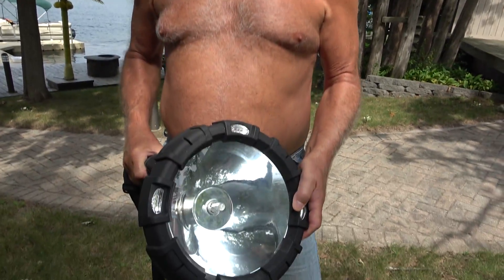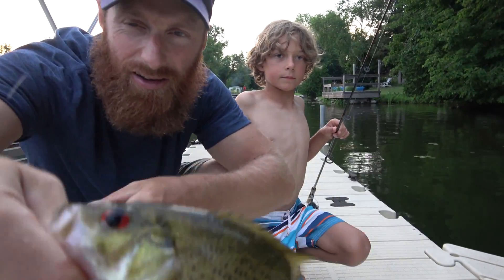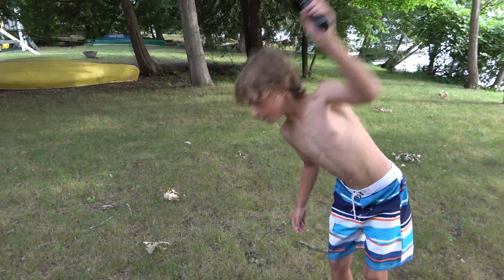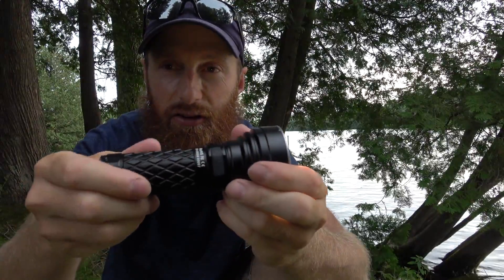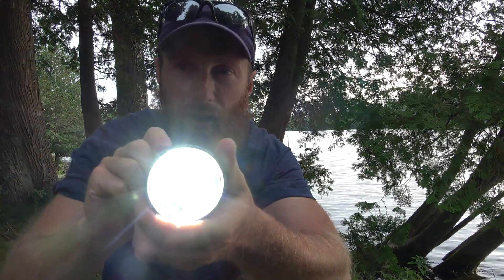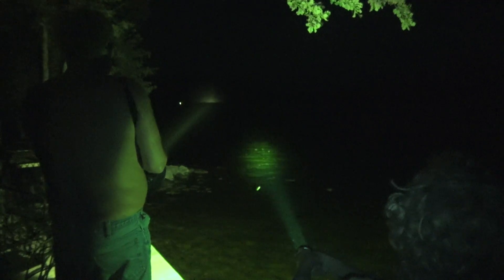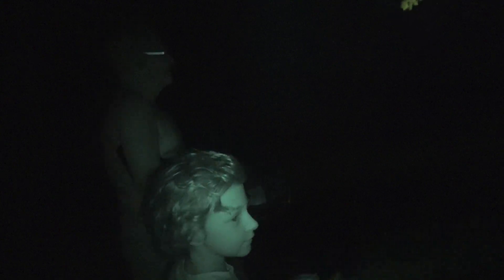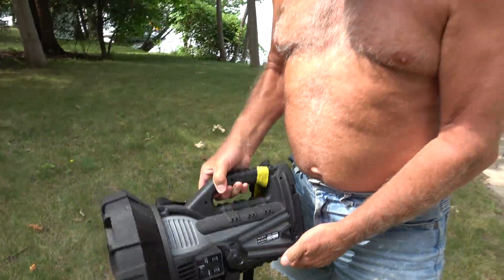DAVID vs GOLIATH | World's Brightest Compact Flashlight? | Thrunite V6 Catapult Review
Thanks for all your support everyone!  I promised thrunite I would review this flashlight a while ago, so needed to keep my word.  This flashlight is intense!  Reviewing the Thrunite V6 Catapult with my son and father-in-law.

Product Description

• The Catapult V6 is the newest light of Catapult series with latest CREE XHP35 HI LED emitter and the max beam distance up to 750 meters.
• As the appearance communicates, the Catapult V6 features its compact size, durability and reliability in the field. And it can also provide everything an advanced EDC
or tactical LED flashlight can offer: low-voltage protection, overheat protection, simple user interface and cost effective performance.
• Therefore, for those who are looking for a compact and powerful thrower, our ThruNite Catapult V6 will be a best choice...
Features
• Adopts an advanced CREE XHP35 HI LED to give great light efficiency.
• With the max output of 1700 lumens and max beam distance up to 750 meters.
• The most compact size comparing other 26650 thrower flashlights on the market currently.
• Smooth reflector for a high quality beam and throw.
• Ultra clear tempered glass lens with anti-reflective coating.
• Aircraft grade aluminum body structure with tactical knurling for firm grip.
• Reverse polarity protection designed to protect from improper battery installation.
Specifications
• LED: CREE XHP35 HI LED with a lifespan of 20+ years of run time.
• Output mode/Runtime(Tested by ThruNite 26650/5000mAh battery):

FEATURES

-Turbo (1700 lumen; 150 minutes)
-High (950 lumen; 165 minutes)
-Medium (180 lumen; 9 hrs)
-Low (22 lumen; 62 hrs)
-Firefly (0.5 lumen; 41 days)
-Strobe (1200 lumen; 180 minutes)
- Working voltage: 2.75V-4.2V
- Battery: 1 x 26650 batteries ( included in the light)
- Max beam distance: 750 meters
- Peak beam intensity: 140650 cd.
- Waterproof: IPX-8 Standard (2M)
- Impact resistance: 1.5M
- Dimensions: 132mm (Length) x 58mm (Bezel Diameter) x 33.5mm (Tube Diameter)
- Accessories: Holster x1, Lanyard x1, ThruNite 26650 battery x1, O ring x2, User’s manual x1, USB charging cable x1, Spare USB plug x1, Spare side switch cap x1

Operation

Turn ON/OFF

Single press the side switch to turn the flashlight on/off . Long press the side switch to get firefly mode.

Change Modes

With the light turned on, long press the side switch to circle through Low, Medium and High. Double click from any mode to get to Turbo. Another double click to get to Strobe.

 Memory Function

The light will turn on in the last mode accessed, except for Firefly, Turbo and Strobe.

Charging and indicator

2A USB charging. When the indicator on the switch flashes red, it means the battery need to be changed or charged. During charging, the indicator is RED, and only firefly, low and medium modes are available. After the light is fully charged, the indicator light will turn to BLUE. The indicator will be off when it is firefly mode. Purple light means abnormal charging.

Battery Replacement

Take off the tail cap, insert the battery with the anode (+) toward the LED assembly (head of the light), screw the tail on and tighten it all the way to operate the light.